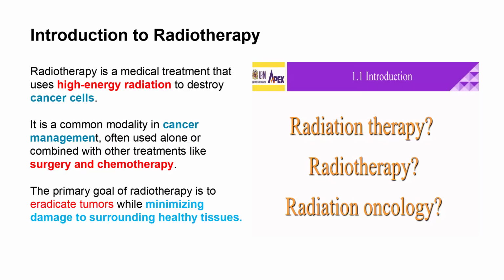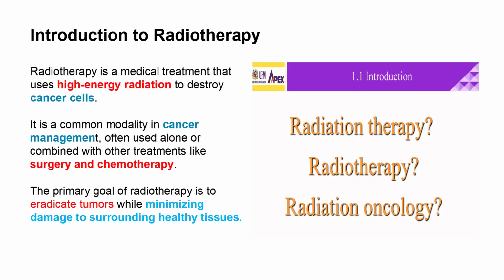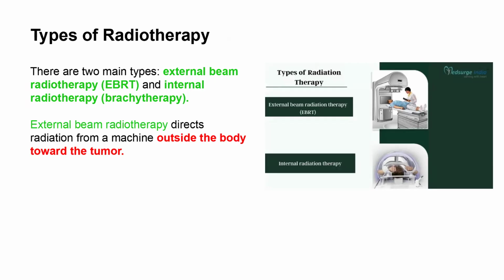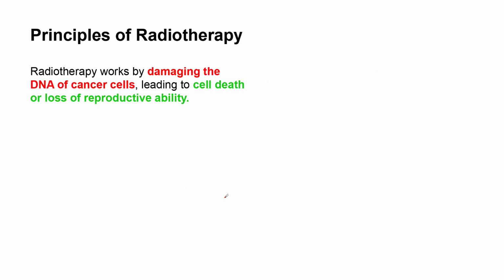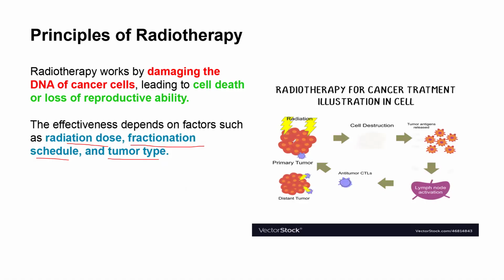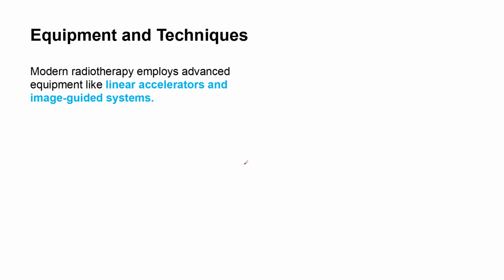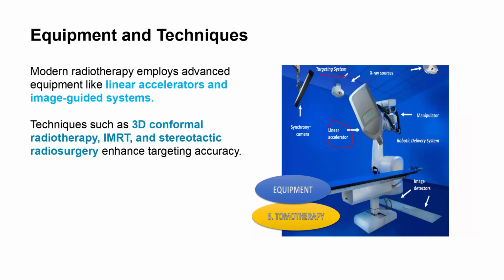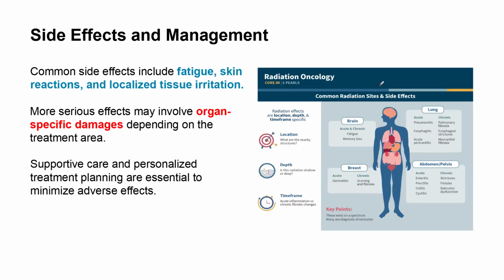Radiation Therapy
Radiation therapy, or radiotherapy, is a cancer treatment that uses high-energy radiation to kill cancer cells and shrink tumors. It works by damaging the DNA of cancer cells, preventing them from growing and dividing. This is often delivered externally using machines, but can also be done internally by placing radioactive sources near the tumor. It is used alone or in combination with other treatments like surgery or chemotherapy to cure cancer or manage symptoms. radiation radiationtherapy radiography radiationsafety radiationeffects radiationprotection @RadiographerGuruji